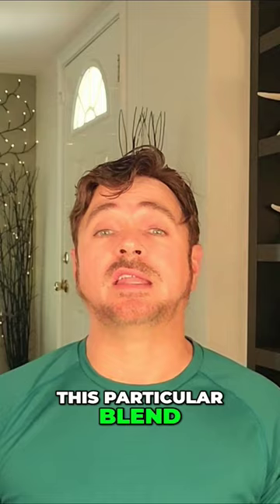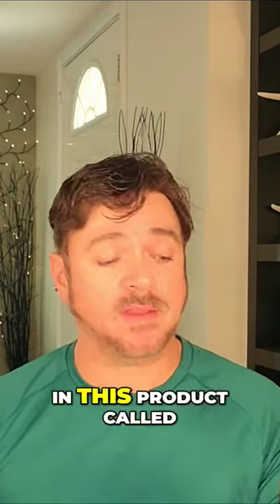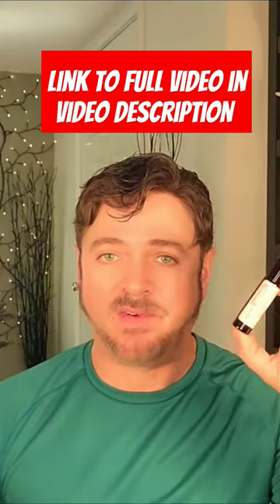Oil Gives Miraculous Skin Results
On Amazon